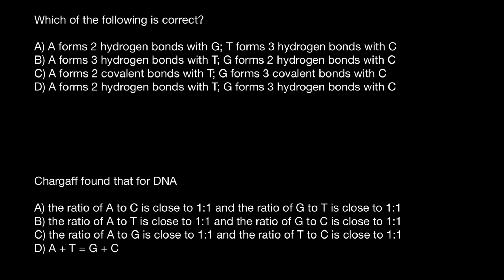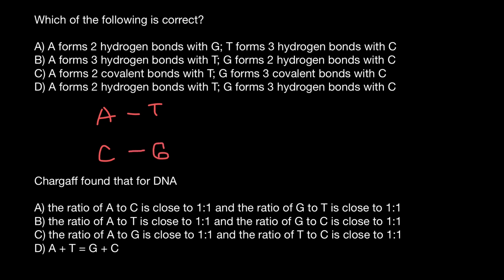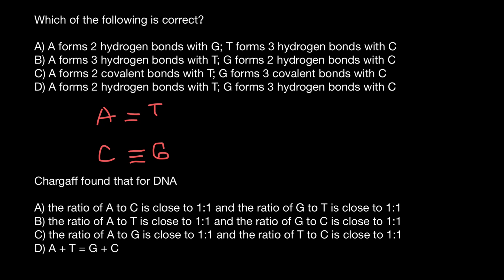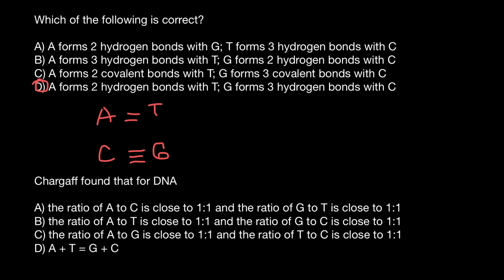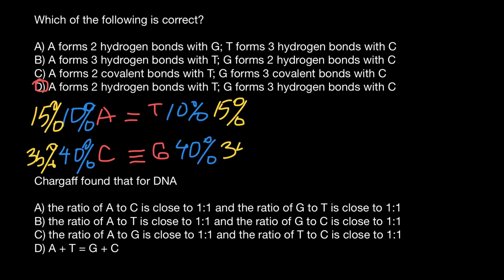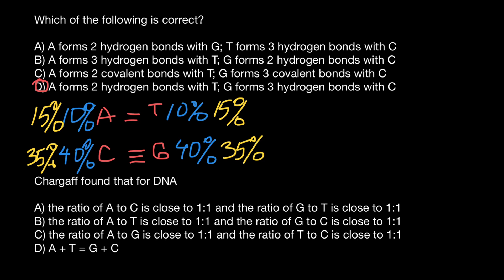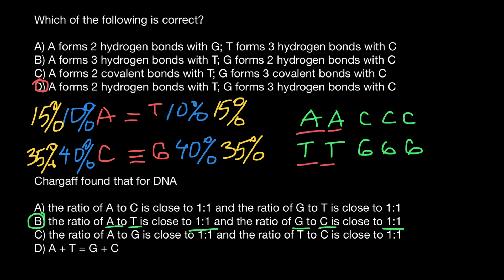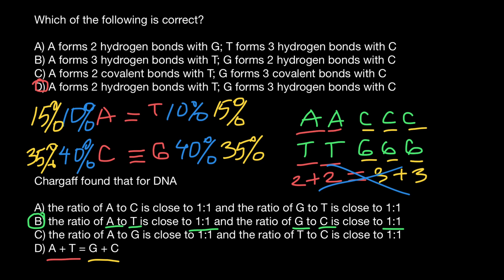Chargaff's rules explained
Chargaff's rules state that DNA from any species of any organism should have a 1:1 stoichiometric ratio of purine and pyrimidine bases (i.e., A+G=T+C) and, more specifically, that the amount of guanine should be equal to cytosine and the amount of adenine should be equal to thymine. This pattern is found in both strands of the DNA. They were discovered by Austrian-born chemist Erwin Chargaff, in the late 1940s.

First parity rule
The first rule holds that a double-stranded DNA molecule, globally has percentage base pair equality: %A = %T and %G = %C. The rigorous validation of the rule constitutes the basis of Watson-Crick pairs in the DNA double helix model.

Second parity rule
The second rule holds that both %A ≈ %T and %G ≈ %C are valid for each of the two DNA strands. This describes only a global feature of the base composition in a single DNA strand.